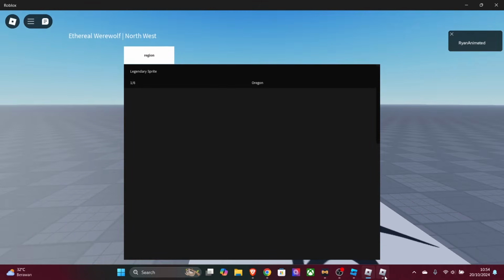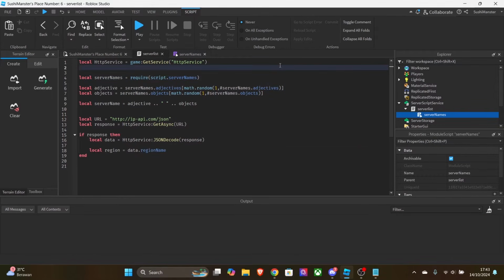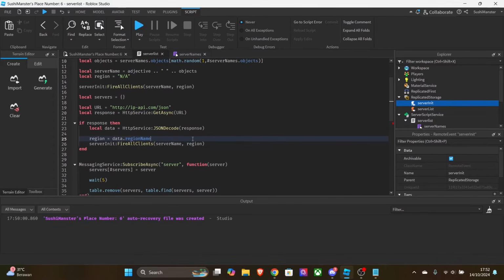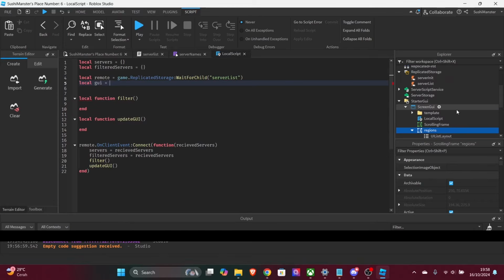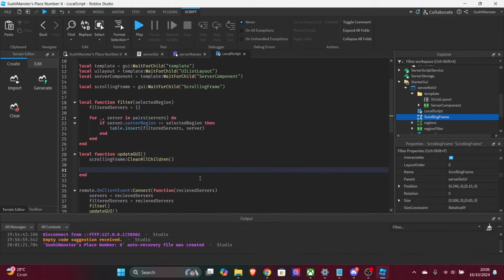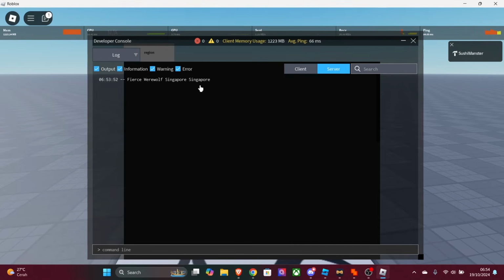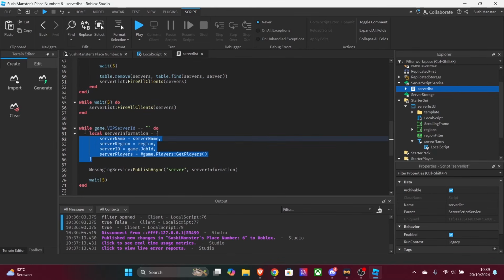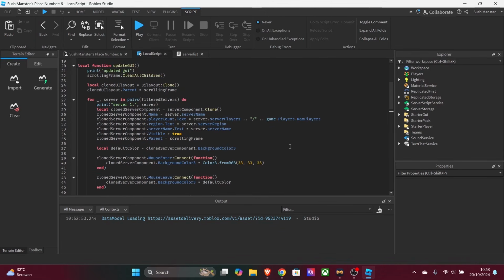How to code SERVERLISTS with REGIONS in Roblox Studio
TIMESTAMPS:
00:00 intro
01:41 Creating server name
04:32 Server region
07:24 Recieve and send servers
13:02 Send server information to client
15:53 Add GUI
17:20 Initialize server name in the client
19:53 Code serverlist GUI
35:53 Fixing server sided code
43:03 Fixing client sided code
44:34 Sending dummy servers to client and fixing code
47:29 Summary of entire code
51:46 Final fix and testing / outro